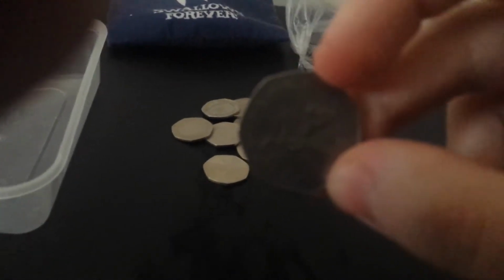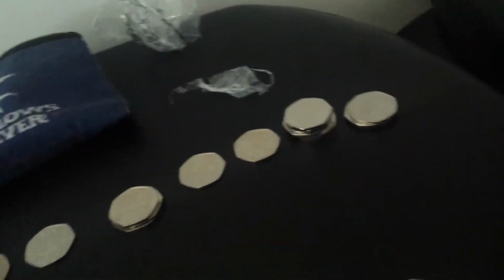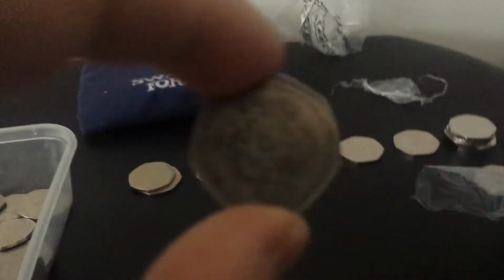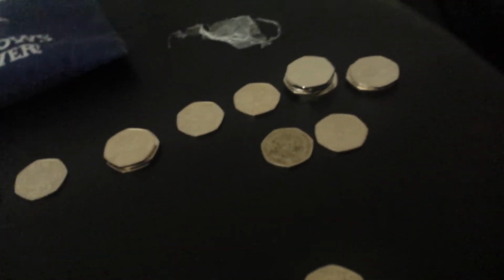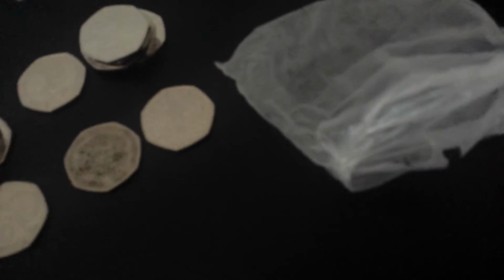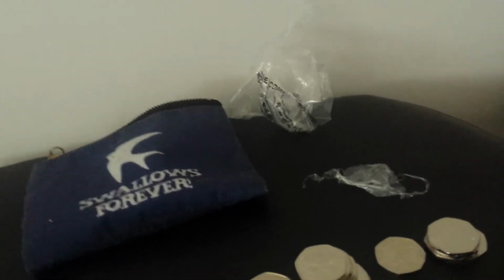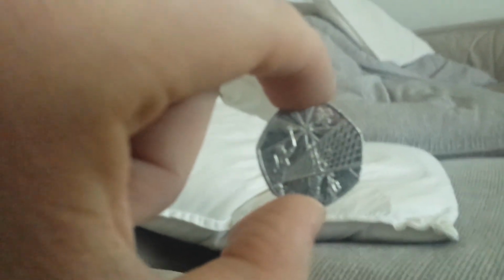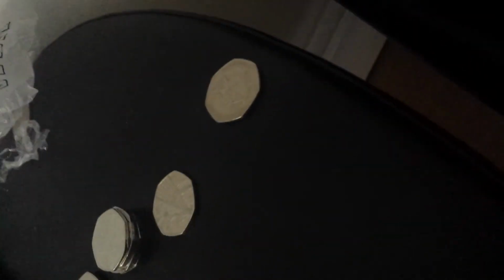Hunting for momemortive 50p coins for my collection part one